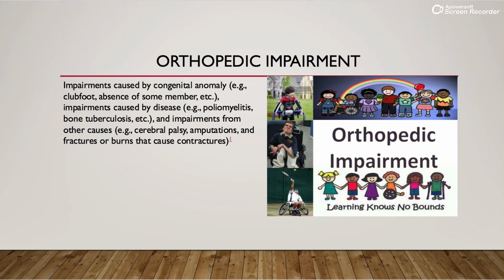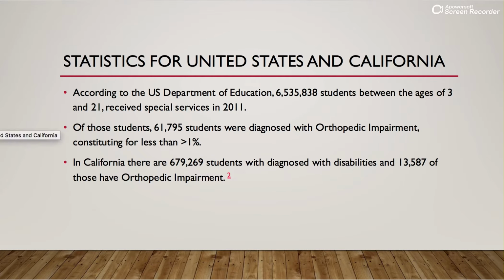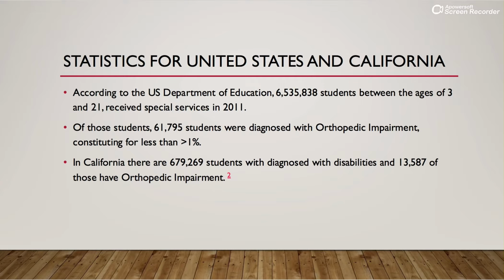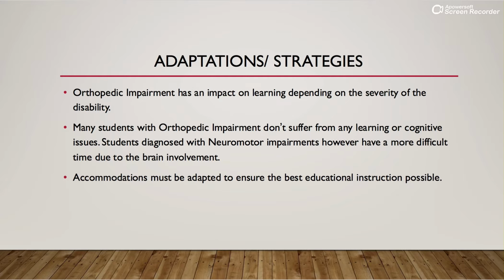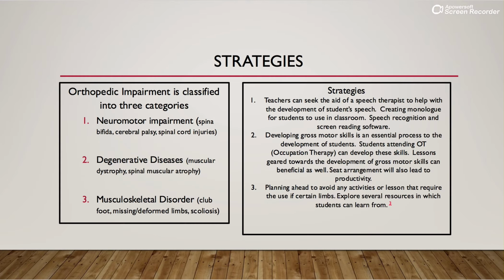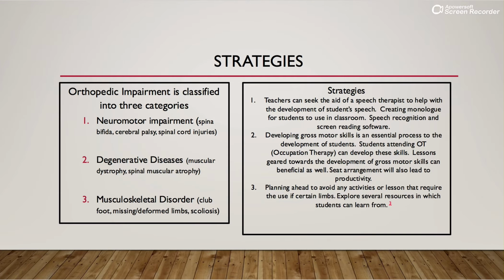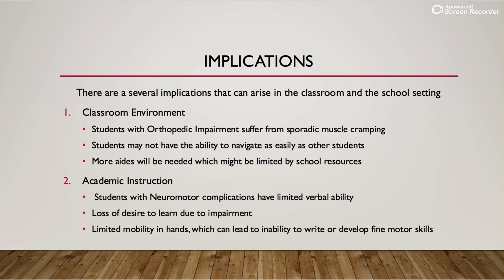Orthopedic Impairment -Adaptation Presentation